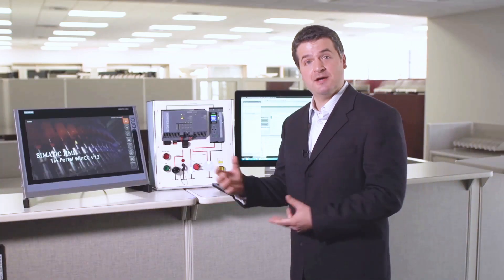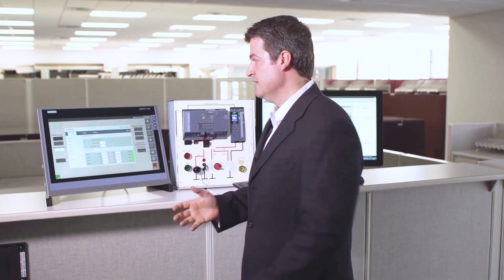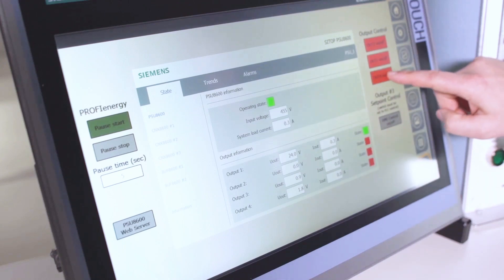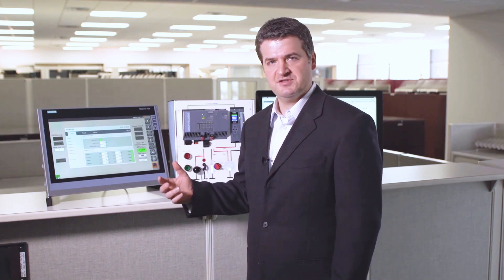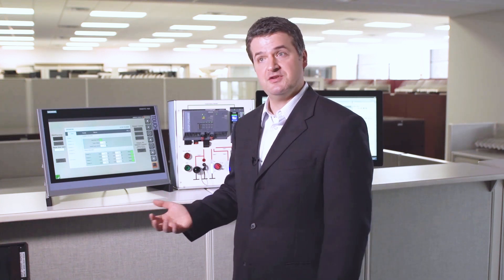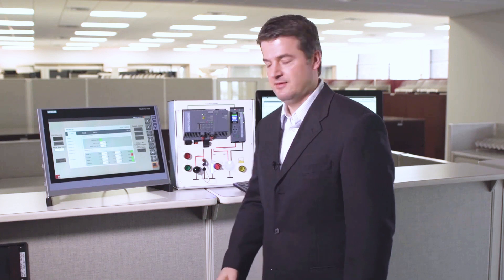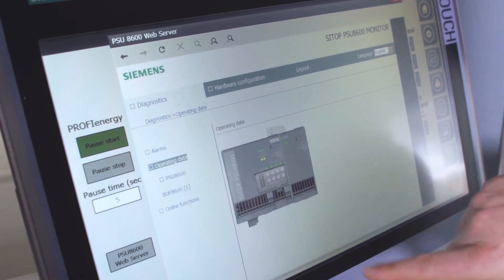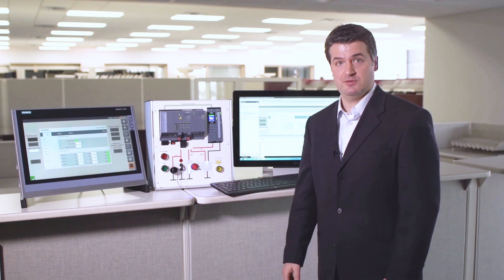SITOP PSU8600 - functions and diagnostics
SITOP PSU8600 offer specially user-friendly engineering in the TIA Portal and also extensive evaluation of operating and diagnostics data as well as energy management functions. Not only this, SITOP PSU8600 can also be optimally integrated into existing automation networks via the integrated PROFINET communication.